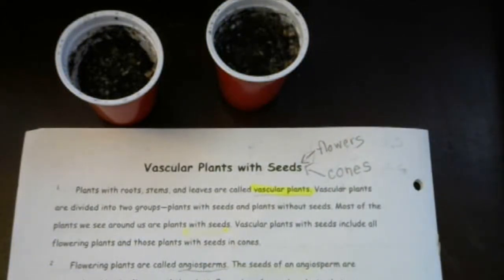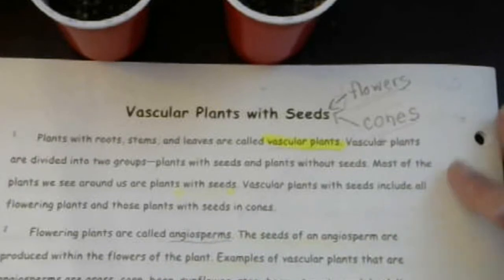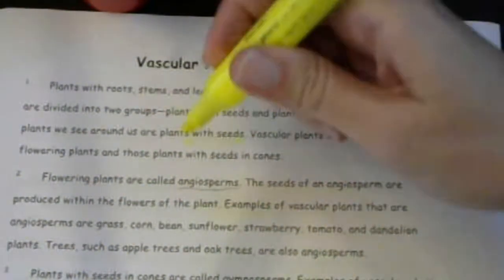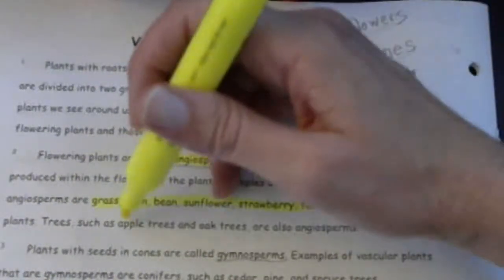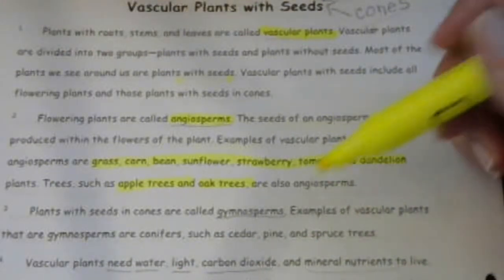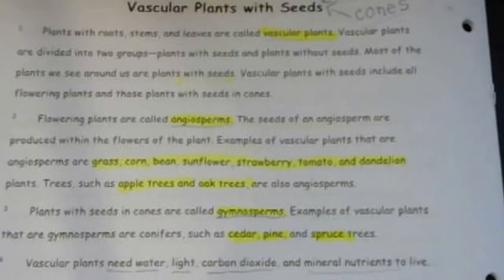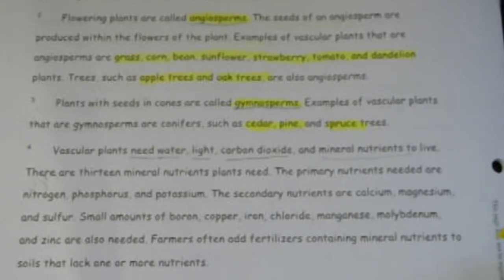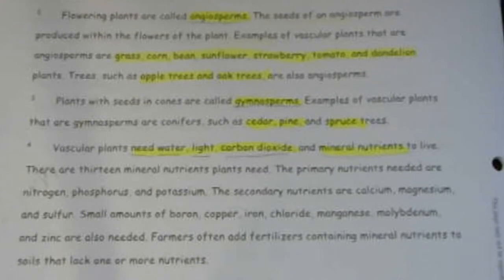April 27 Science Video